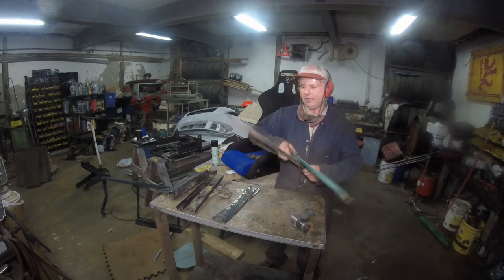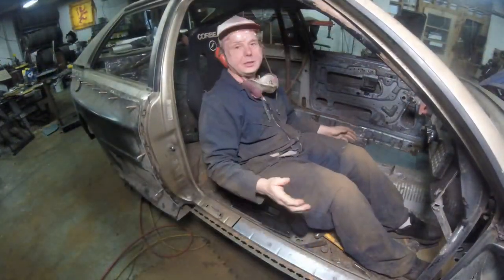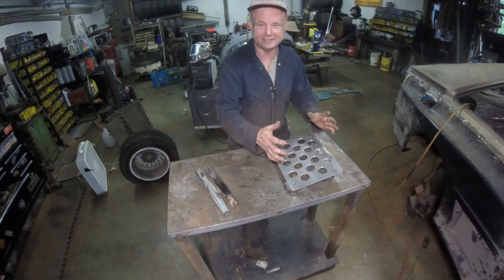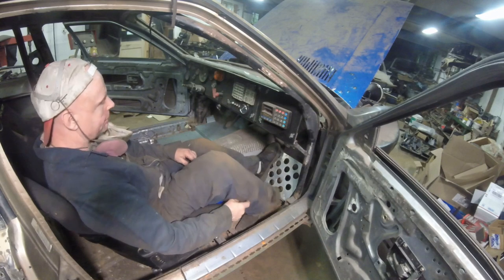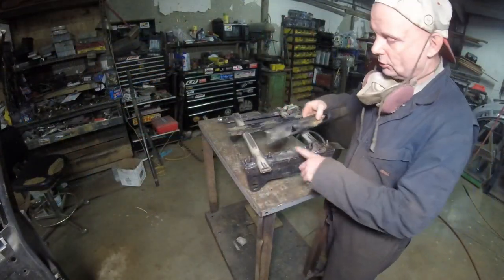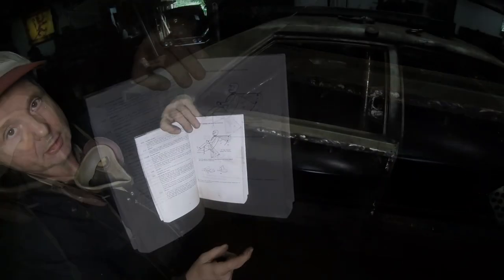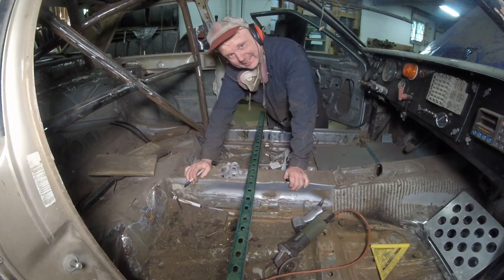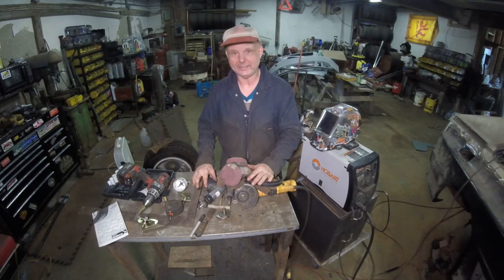Audi quattro Rally replica seat, kick-plates, and seat belts install pt2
Installing the front seats , seat belt harness bar , false floor and co-drivers footrest into the Audi Quattro rally replica.